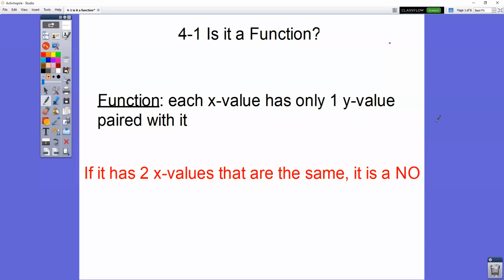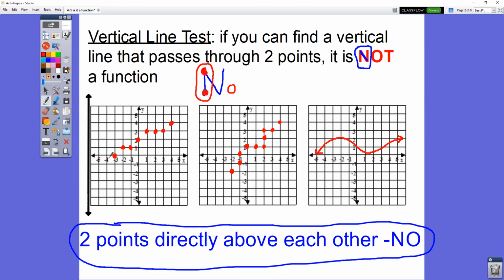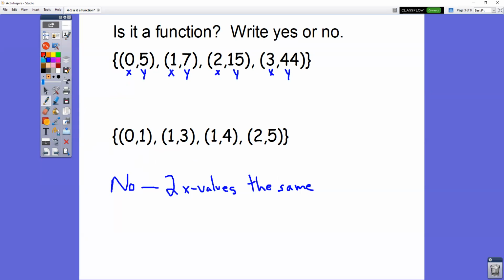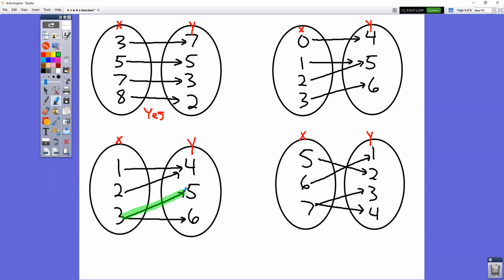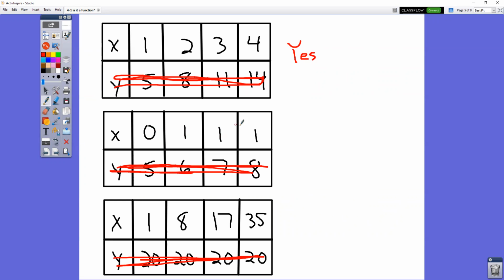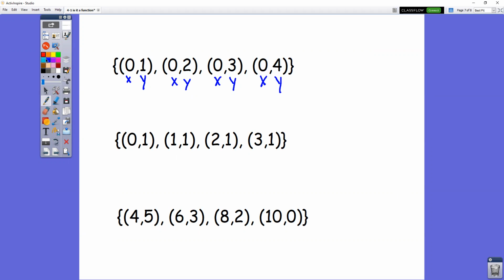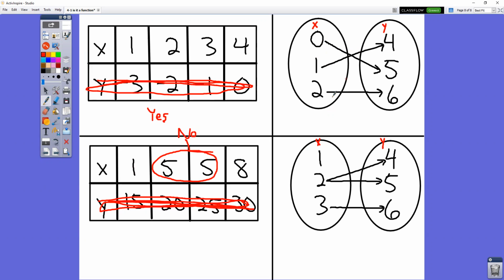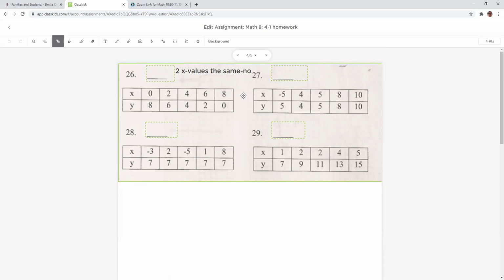Math 8 4-1 Is It a Function?